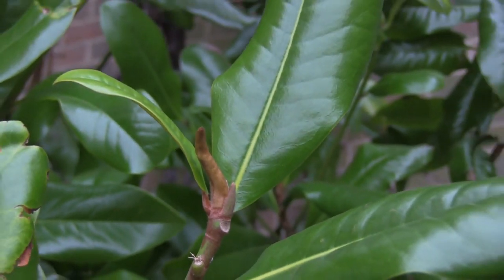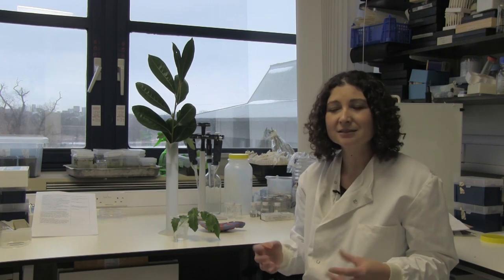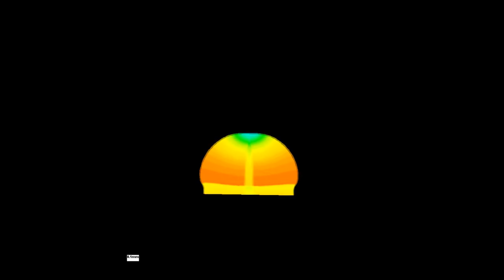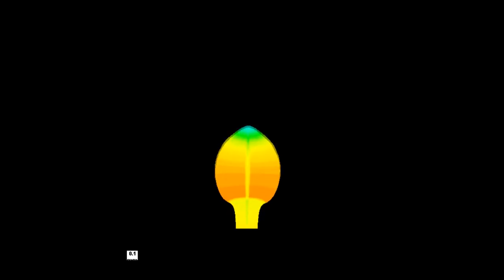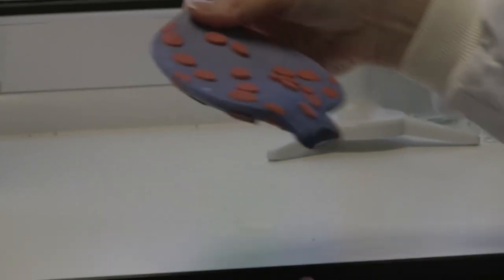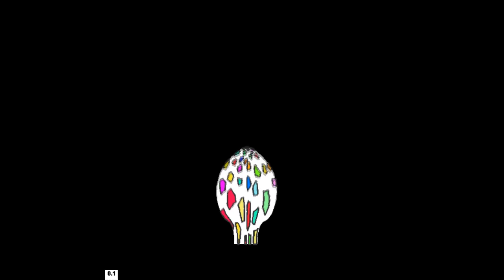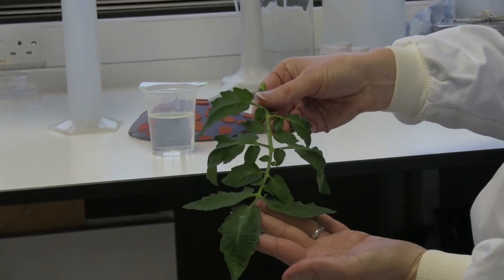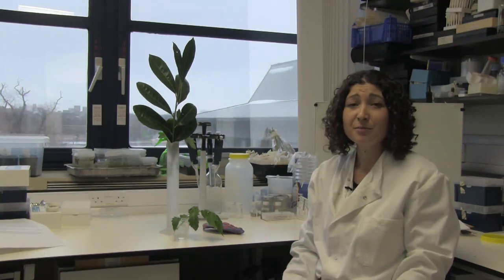Modelling leaf shape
Leaves come in all shapes and sizes. Scientists have discovered simple rules that control leaf shape during growth. Using this 'recipe', they have developed the first computer model able to accurately emulate leaf growth from a bud.

"A bud does not grow in all directions at the same rate," said lead author Samantha Fox from the John Innes Centre on Norwich Research Park.

"Otherwise leaves would be domed like a bud, not flat with a pointed tip."

By creating a computer model to grow a virtual leaf, the BBSRC-funded scientists managed to discover simple rules of leaf growth.

Similar to the way a compass works, plant cells have an inbuilt orientation system. Instead of a magnetic field, the cells have molecular signals to guide the axis on which they grow. As plant tissues deform during growth, the orientation and axis changes.

The molecular signals become patterned from an early stage within the bud, helping the leaf shape to emerge.

The researchers filmed a growing Arabidopsis leaf, a relative of oil seed rape, to help create a model which could simulate the growing process. They were able to film individual cells and track them as the plant grew.

It was also important to unpick the workings behind the visual changes and to test them in normal and mutant plants.

"The model is not just based on drawings of leaf shape at different stages," said corresponding author Professor Enrico Coen.

"To accurately recreate dynamic growth from bud to leaf, we had to establish the mathematical rules governing how leaf shapes are formed."

With this knowledge programmed into the model, developed in collaboration with Professor Andrew Bangham's team at the University of East Anglia, it can run independently to build a virtual but realistic leaf.

The model could now be used to help identify the genes that control leaf shape and whether different genes are behind different shapes.

"This simple model could account for the basic development and growth of all leaf shapes," said Fox.

"The more we understand about how plants grow, the better we can prepare for our future - providing food, fuel and preserving diversity."

Professor Douglas Kell, Chief Executive of BBSRC said:  "This exciting research highlights the potential of using computer and mathematical models for biological research to help us tackle complex questions and make predictions for the future. Computational modelling can give us a deeper and more rapid understanding of the biological systems that are vital to life on earth."

Reference: 'Generation of Leaf Shape through Early Patterns of Growth and Tissue Polarity' will appear in the 2 March 2012 issue of the journal Science, published by the AAAS, the science society, the world's largest general scientific organization. and also